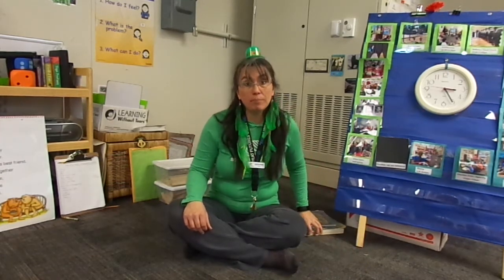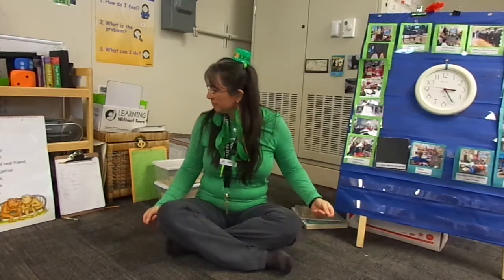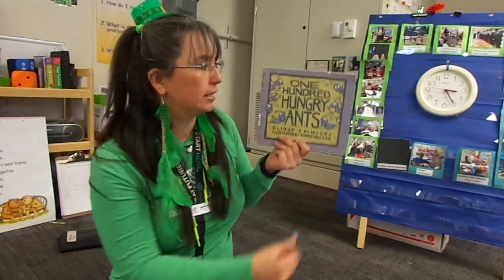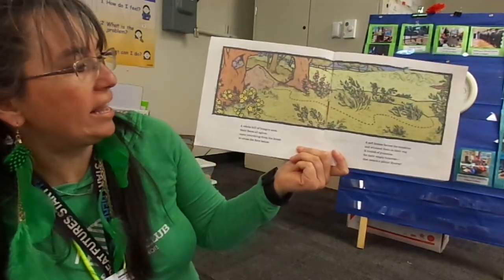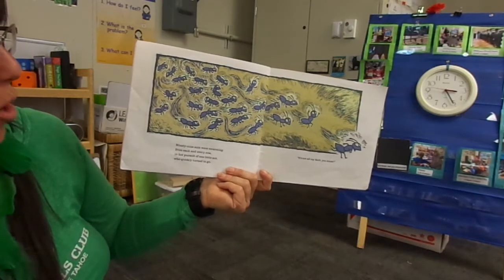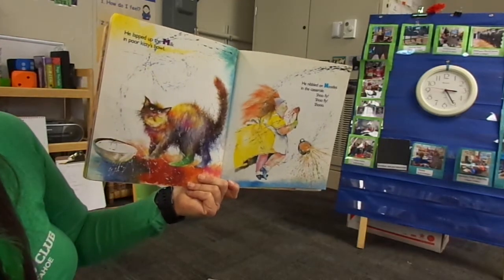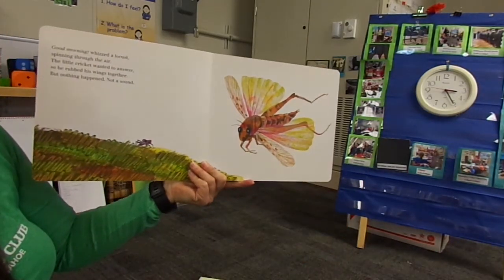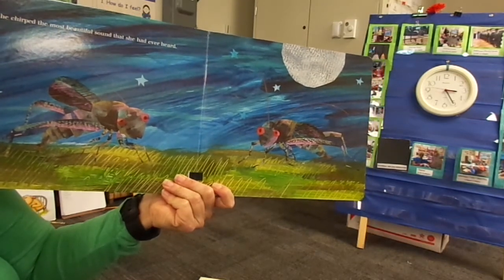03-17-20 Afternoon Circle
This Afternoon Circle has:
Active Songs-
The Name Game, The Name Game
Tell us your name and show us your game!
What's your name?. (let child answer whatever name they want)
What's your game?...(let child show you something, like a movement, something they're wearing, etc.)

Roll and roll from side to side
Now get up and. (whatever movement you'd like)
Jump and jump and jump and jump
Now lay down and roll around

Singing Songs-
Down by the Bay- by Raffi
I Had a Little Turtle- Nursery Rhyme
I had a little turtle, his name was tiny Tim
I put him in the bathtub, to see if he could swim
He drank up all the water
He ate up all the soap
Now he's sick in bed with bubbles in his throat.
Bubbles, bubbles, bubbles.  Bubbles, bubbles, bubbles.
Bubbles, bubbles, bubbles.  Bubbles, bubbles- POP!

Books- One Hundred Hungry Ants by Elinor J. Pinczes; Old Black Fly by Jim Aylesworth; The Very Quiet Cricket by Eric Carle